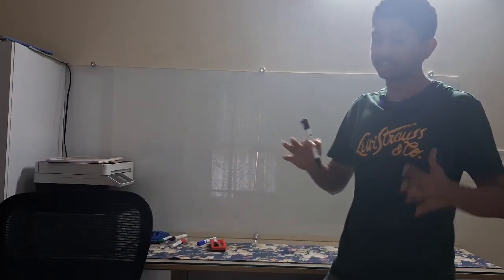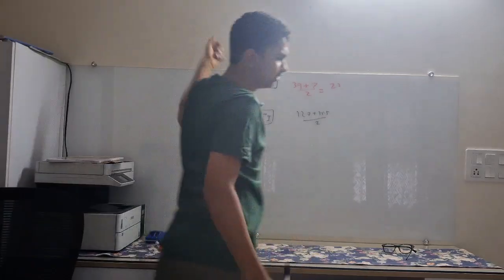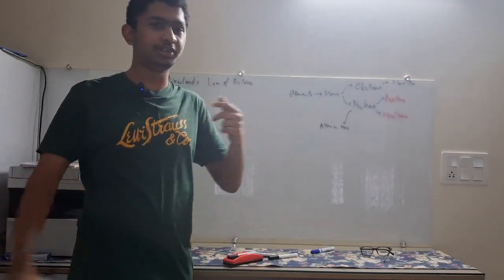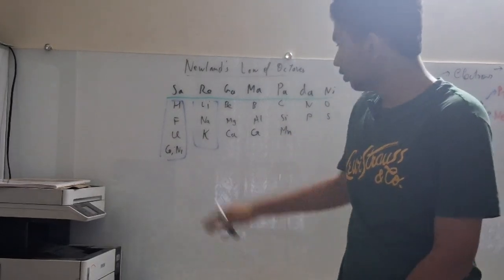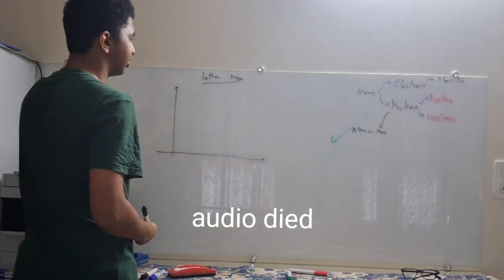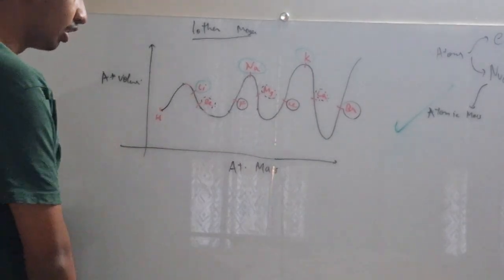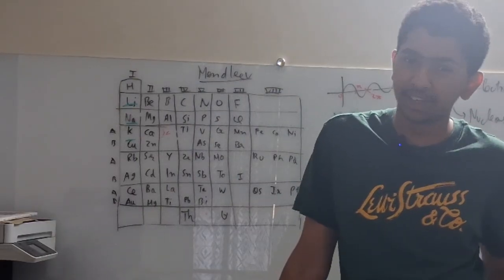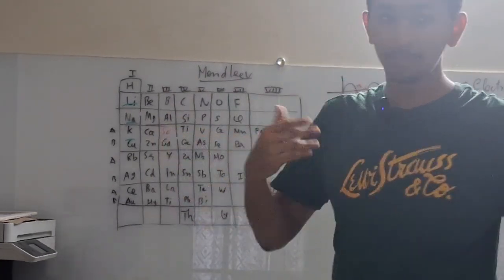History of classification of elements (till mendeleev)